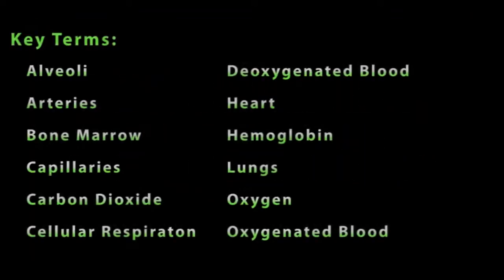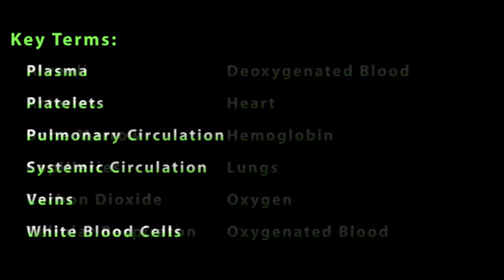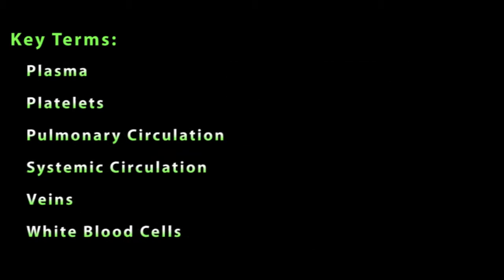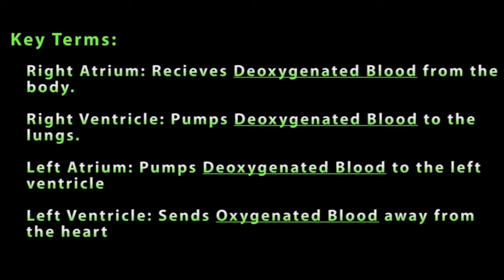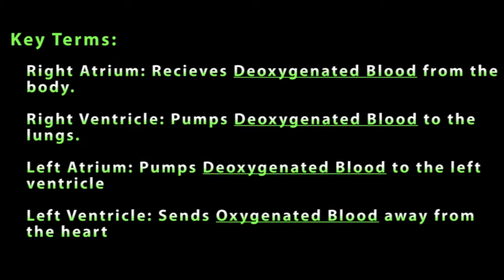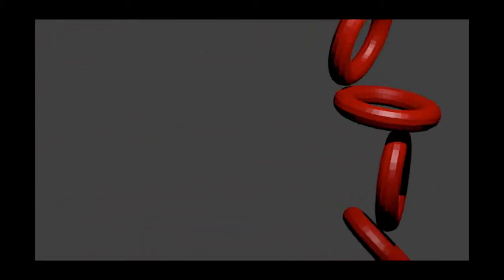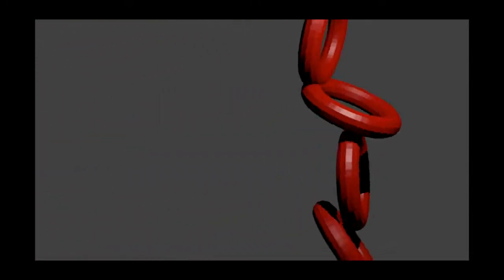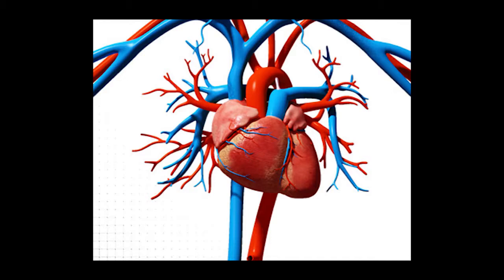Blood Wars: The Circulatory System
*NOT A COMEDY VIDEO*
Remember that the blood cells also carries food to the cells and carries away waste.
This is a school project my brother & I did for our Biology class. It is unlike most of my other videos, which are humorous in tone. I did the 3D blood animations in blender. I also edited the video in Adobe Premiere CS5.5

Additional 3D Models from: Turbosquid.com